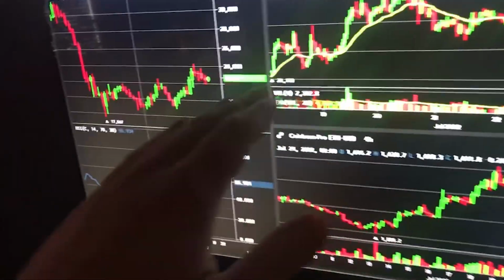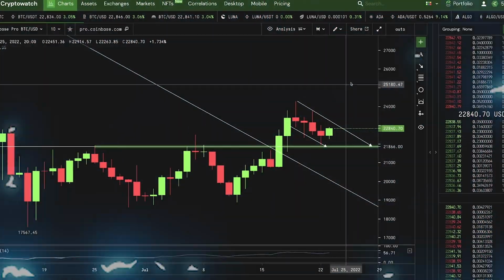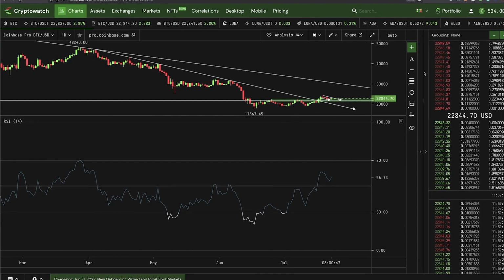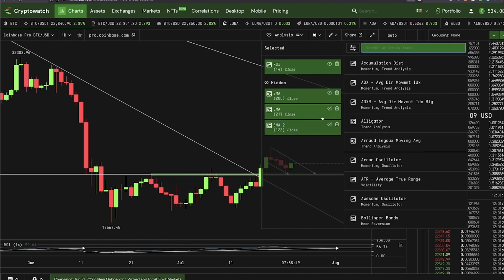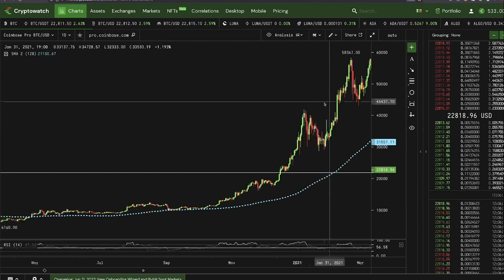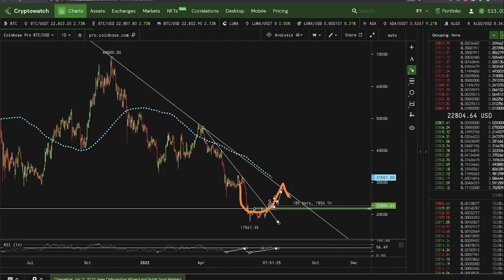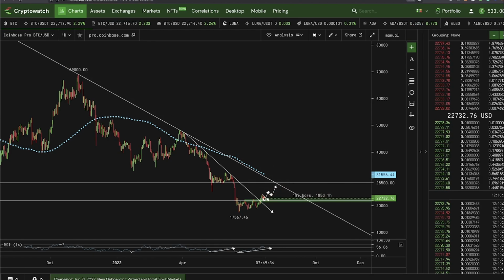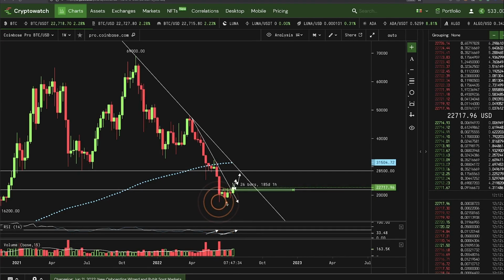$22K CRITICAL LEVEL!!! BITCOIN HIGHER LOW??? WILL IT HOLD?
⬅️⬅️⬅️ $4,000 Bonus

✘ Extra Content
✘ VIP Chat

🌟Kraken Exchange!

Video Song:
BETTOGH - Another World